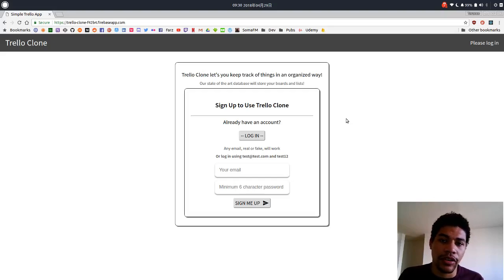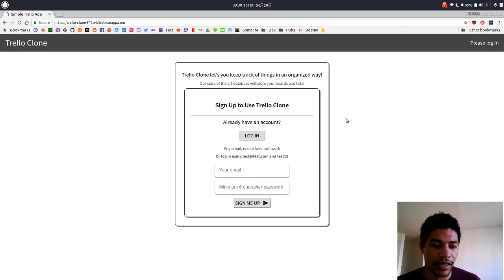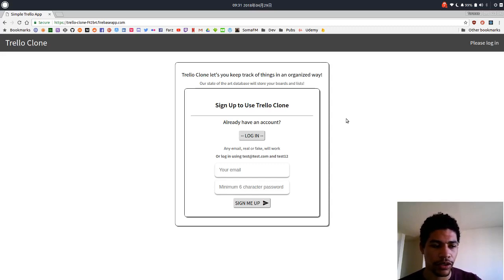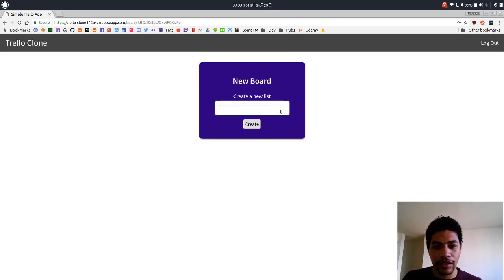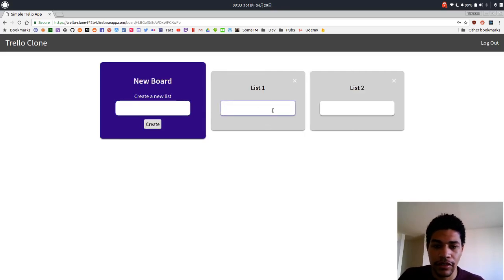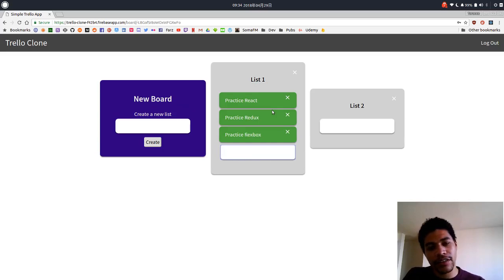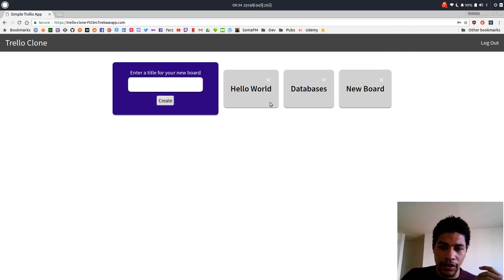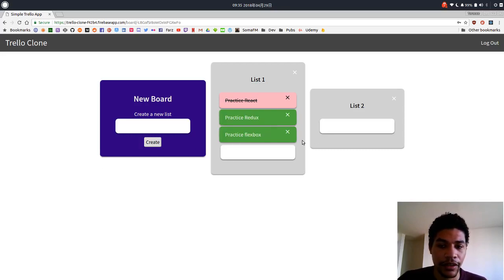Trello Clone Walkthrough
A quick walkthrough of a trello app clone I built to practice React and Redux. See it live